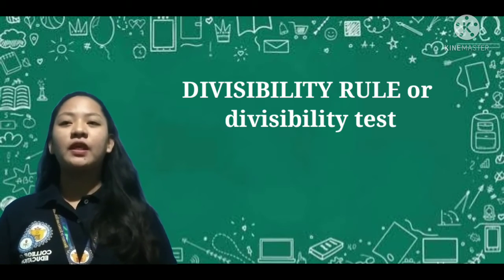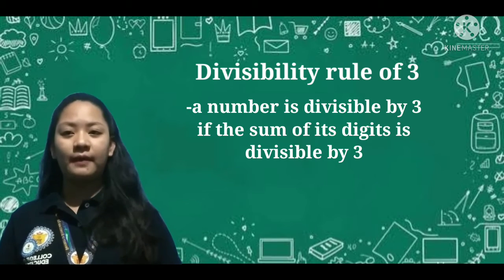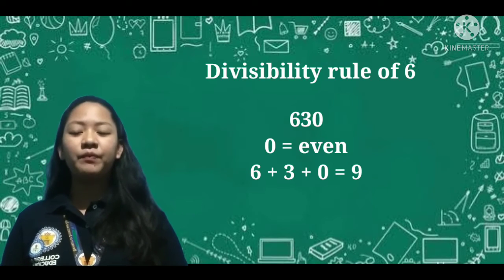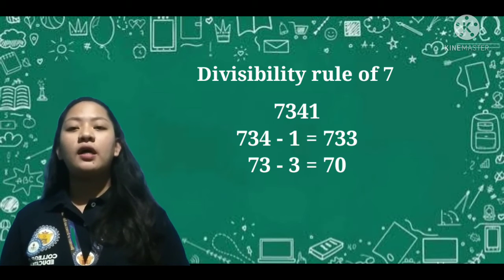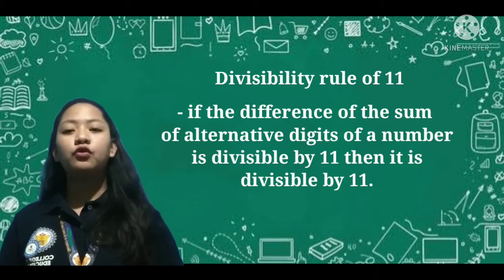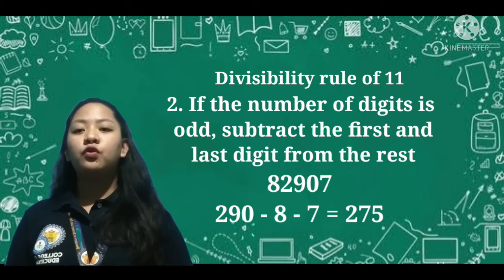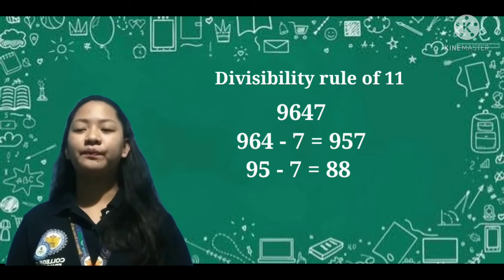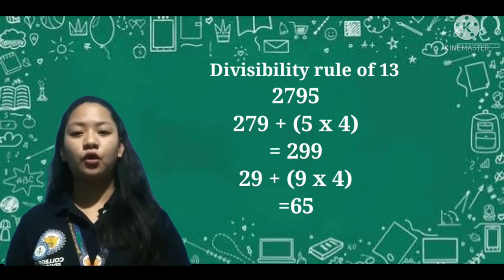DIVISIBILITY RULES || SEM 12 || EDLEEN JANE GALACGAC